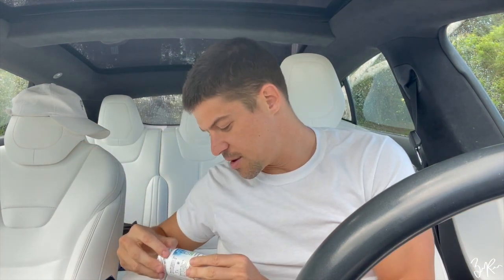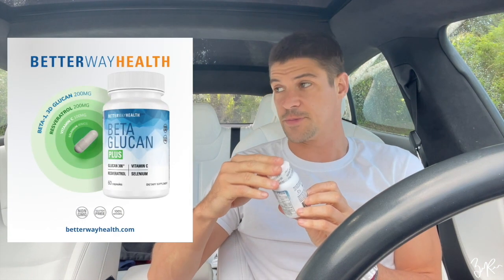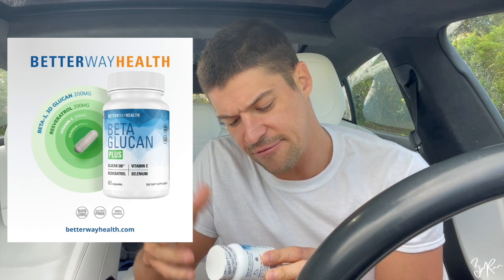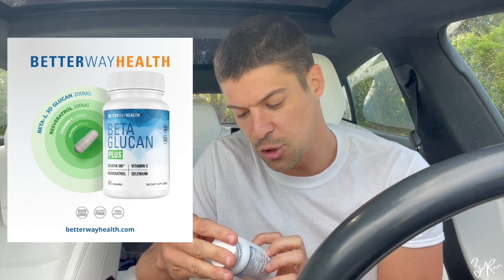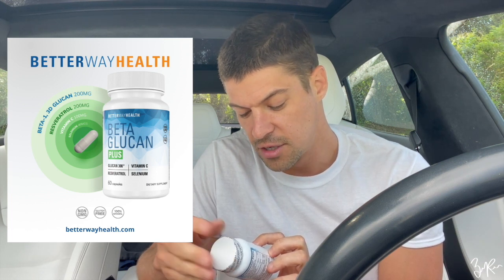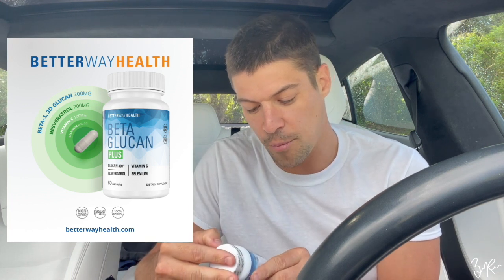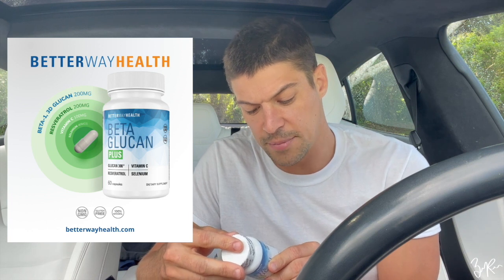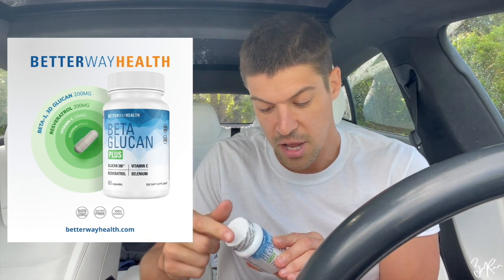SUPPLEMENT REVIEW: BETA GLUCAN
I'm a little reluctant to say the least, when it comes to pharmaceutical drugs and supplements. So last week after receiving a message from BetterWayHealth I decided to educate myself and learn more on what they are doing to promote ULTRAWELLNESS. Here is an honest review and interview I did with a member of BetterWayHealth.

I AM IN NO WAY TRYING TO SELL YOU ANYTHING.

Zach Rance, Certified Life Coach | Certified Nutritionist
or Instagram: @ZachRancey

Life Coach Zach The Podcast is available on
Apple, Spotify, Google or wherever you listen